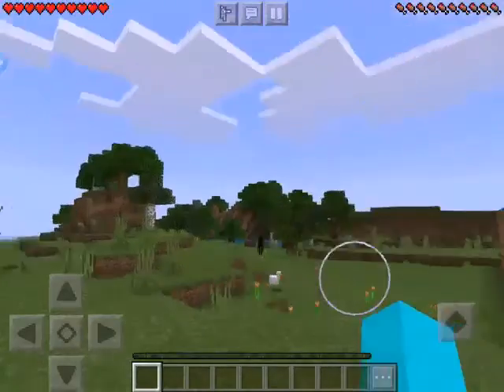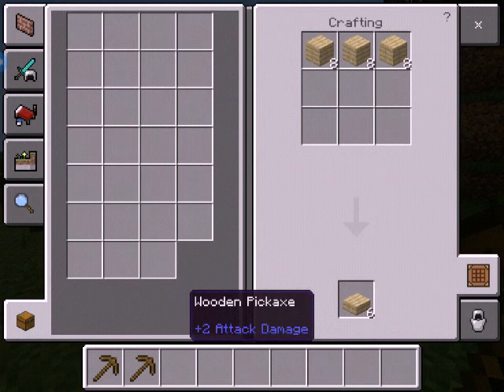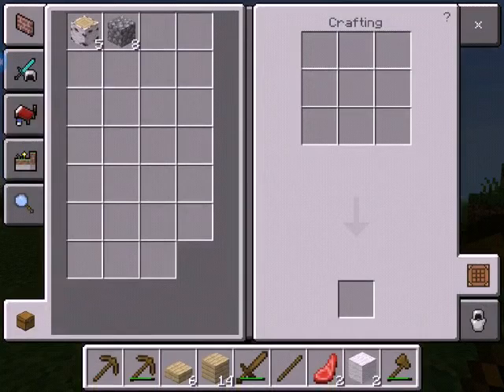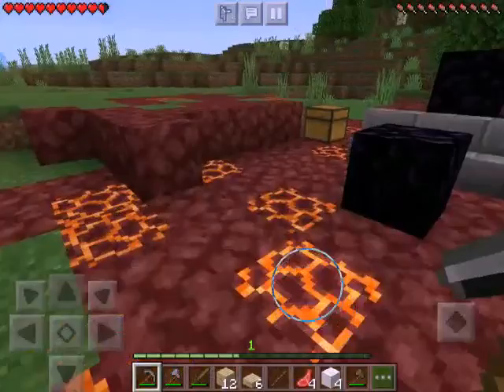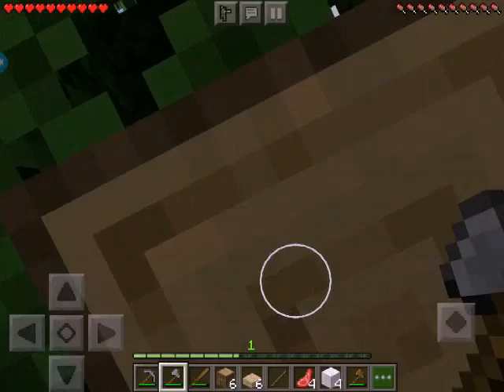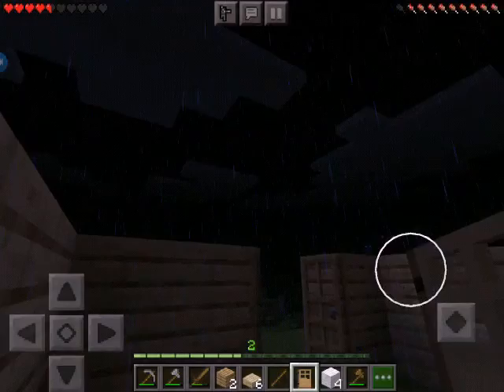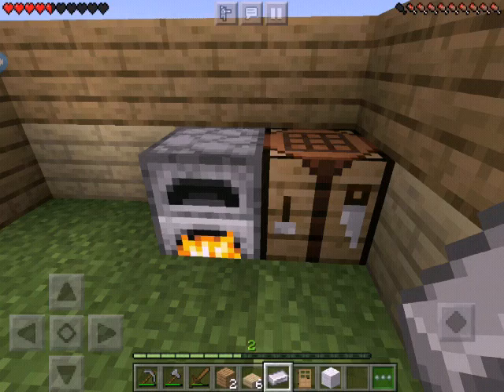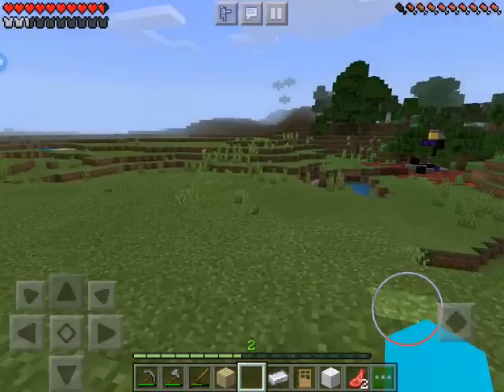MINECRAFT let's play | ep1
In today's video I am starting a Minecraft survival series. To get started I build a bad house but if you have any idieas for a cool base comment down below and turn on post notifications to know about future episode.